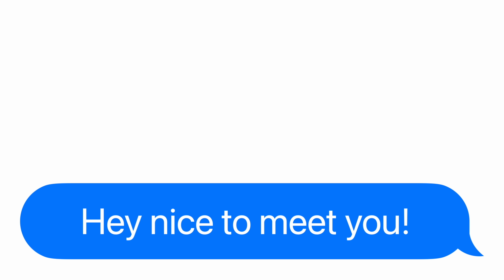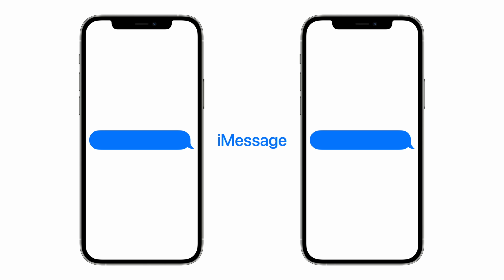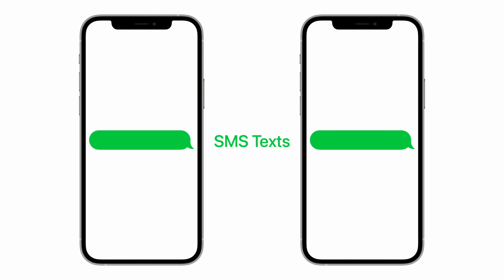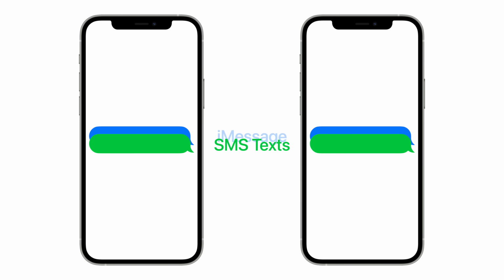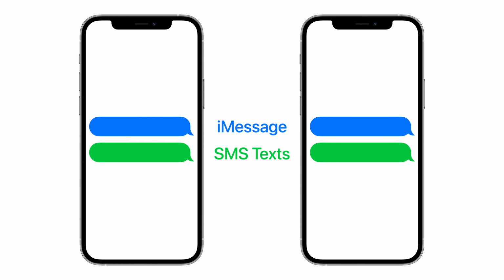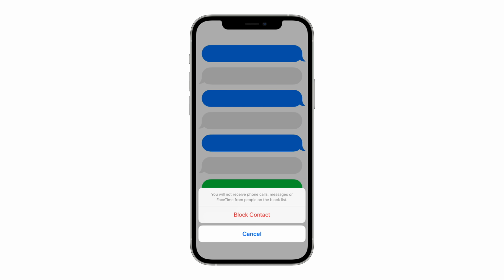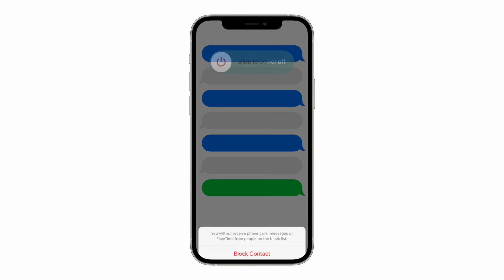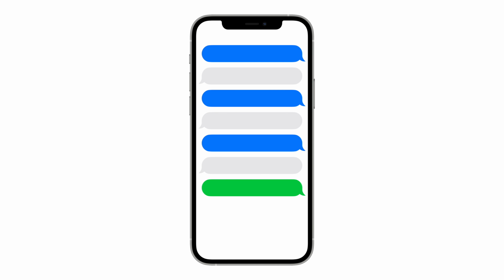Why iPhone Messages Turn Green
It may be frustrating when iMessage conversations on your Apple iPhone turn green, but there are reasons why that happens. And I’ll explain what those are in this video.